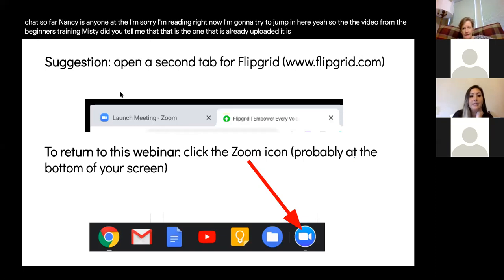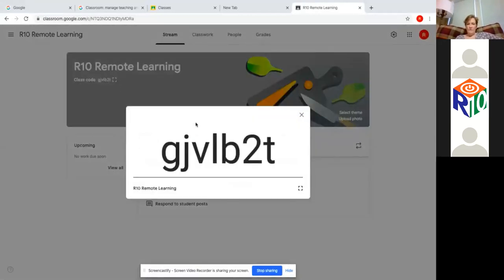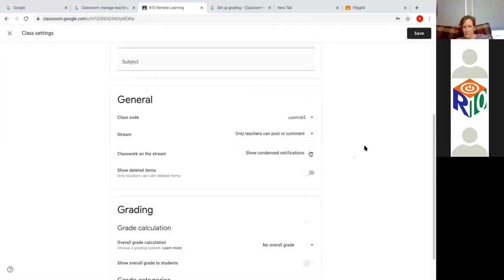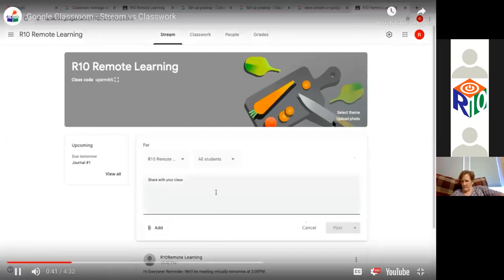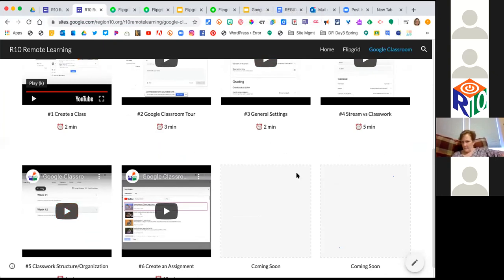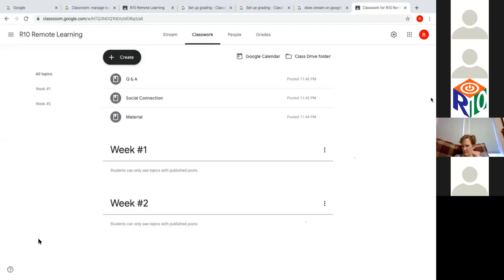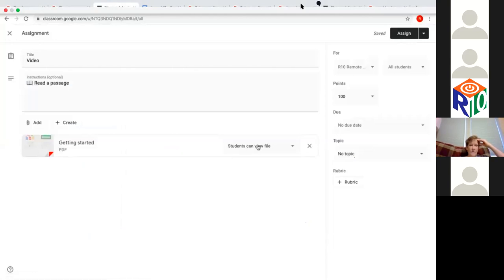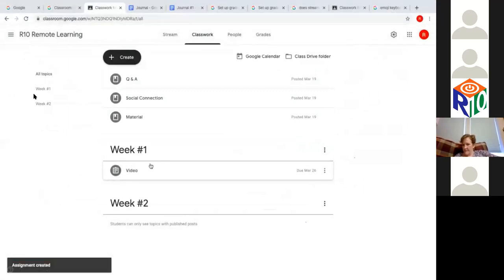R10 Remote Learning Google Classroom - Advanced Beginner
This video will cover more basics on Google Classroom.